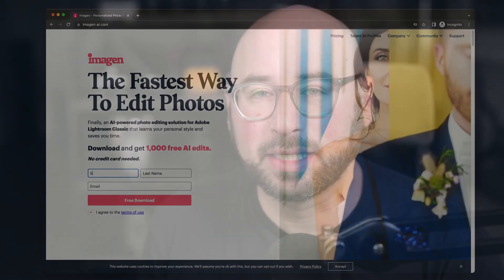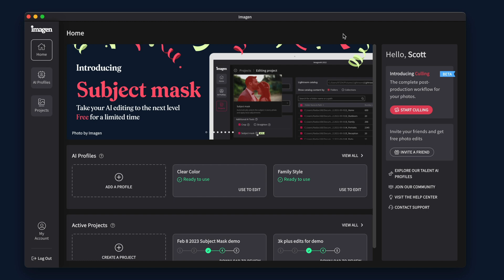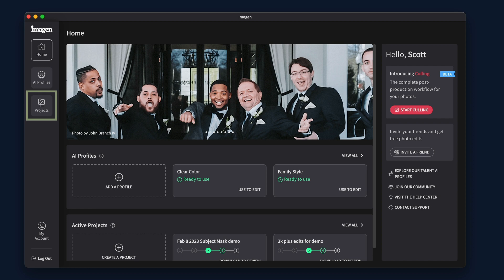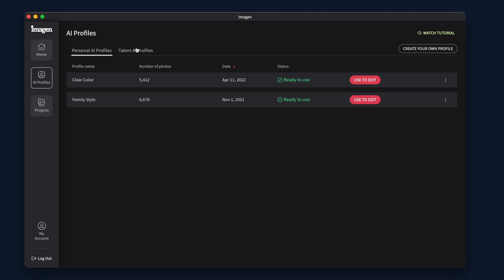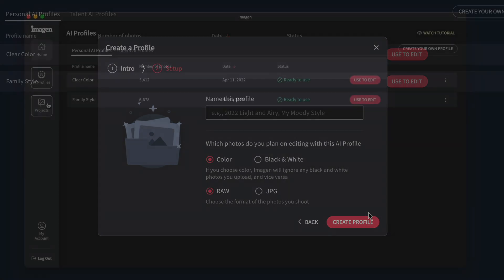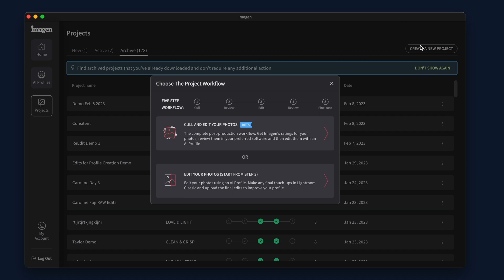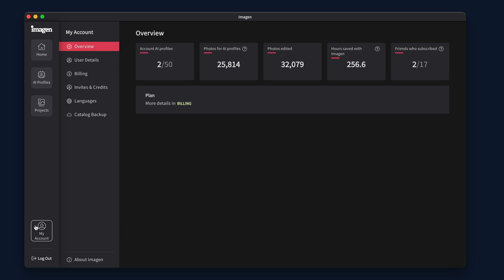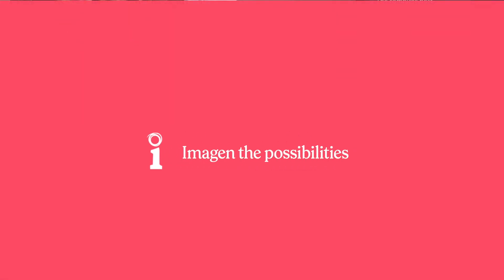How to get started | Imagen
In this video, we will guide you through the basics of Imagen so you can save time culling and editing your photos without compromising on quality.

00:00 Intro
00:25 Getting started with Imagen
00:49 Getting familiar with the app
01:10 Create a Personal AI Profile
01:38 Create a new project
02:04 My Account
02:16 Contact support

ABOUT IMAGEN
Imagen is an AI-powered, cloud-based editing and culling tool for professional photographers that is redefining the post-production standard.

We offer quick and easy automated culling, consistent batch editing, and secure cloud storage — all in one platform.

With Imagen, you'll slash editing time by 96%, while ensuring high-quality results that reflect your unique style. Enjoy complete creative freedom and control while Imagen optimizes your workflow, learning and adapting to your taste and needs along the way.